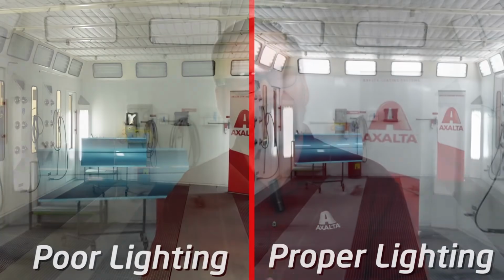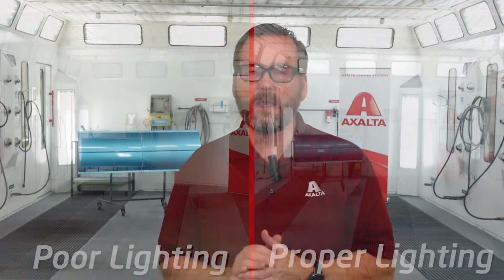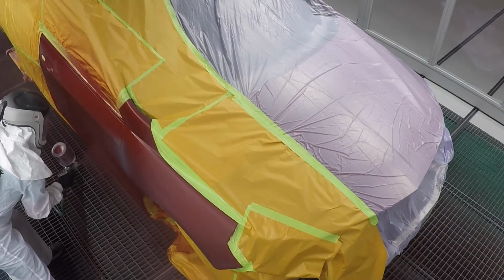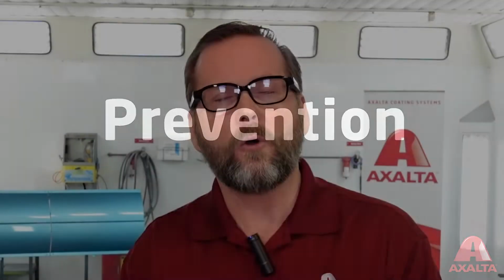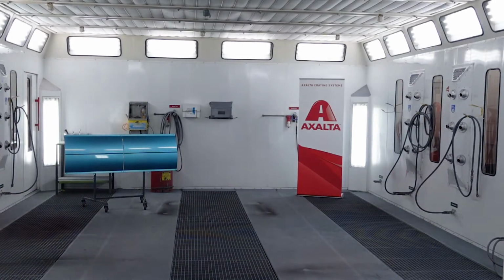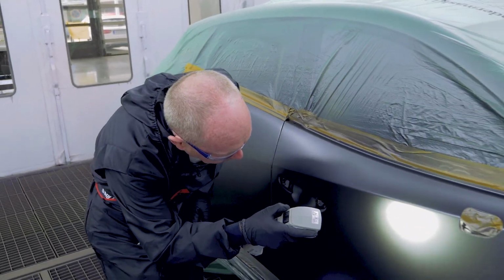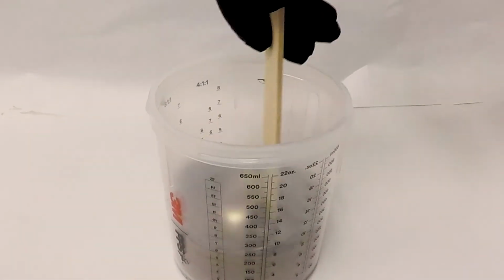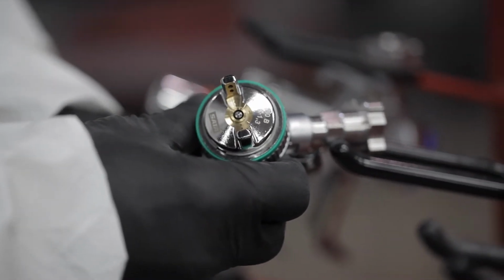Tech Tip Ep.2: Opacity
Watch this video to learn about the effects of poor opacity during product application.